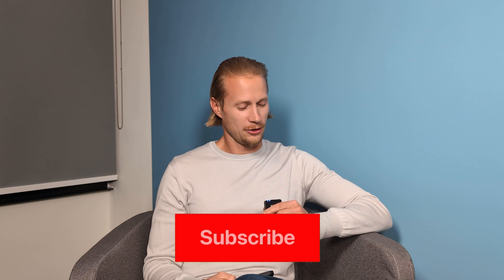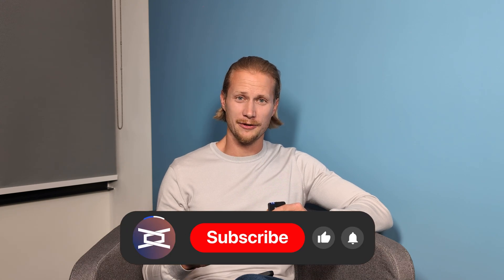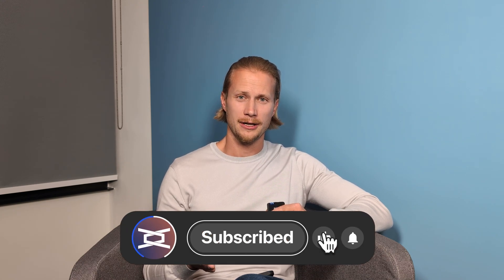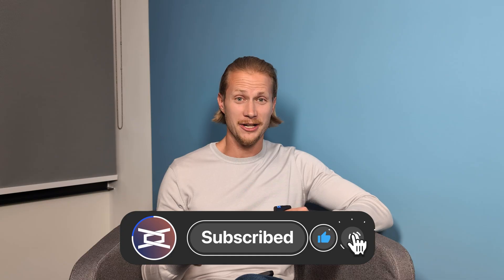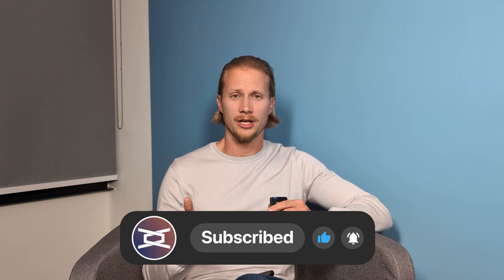5 Red Flags When Choosing a Mobile Robot Provider (AMR/AGV Buyer’s Guide)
Picking the right AMR/AGV partner is hard—and expensive if you get it wrong. In this Automation Awakenings episode, we break down 5 clear red flags that signal a mobile robot supplier might not be the right fit. From the “vampire” reference customer that vanishes in daylight to the proof-of-concept they won’t run, we share hard-won lessons to help you avoid stalled go-lives and the ROI that never shows up.

🎧 Watch now to learn:
The “Vampire Reference Customer” effect - and how to test claims fast
Why refusing a Proof of Concept is a deal-breaker
How no spec book = scope creep + endless change orders
Spotting a never-ending go-live (and how to escalate)
Preventing the ROI that never arrives (or goes negative)

00:00 Intro
02:50 Red Flag #1: The “Vampire” reference customer
04:48 Red Flag #2: Unwillingness to run a PoC
07:52 Red Flag #3: No spec book (and why that’s fatal)
10:28 Red Flag #4: The never-ending go-live/stabilization loop
12:56 Red Flag #5: ROI that never materializes
15:12 Recap & next steps